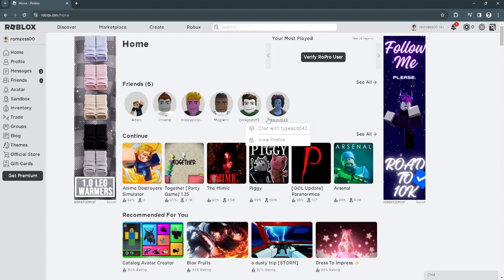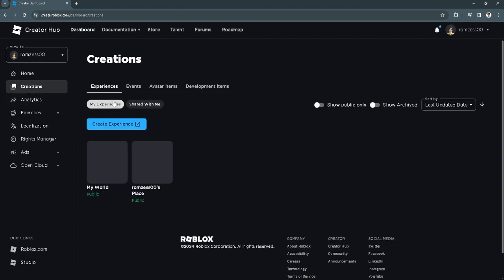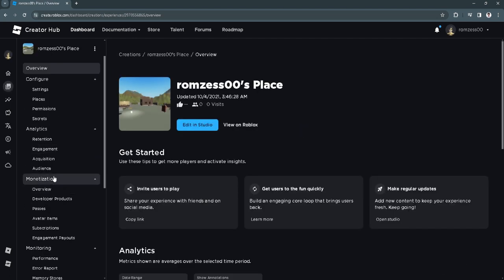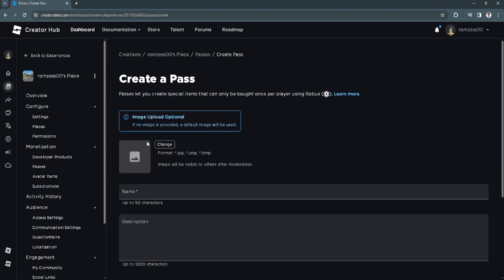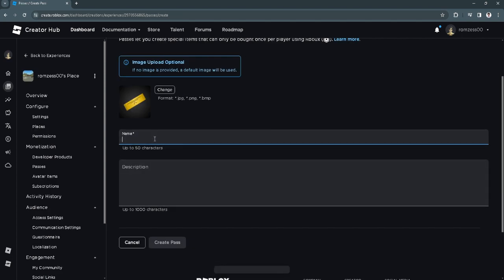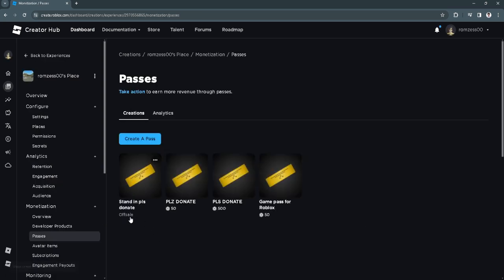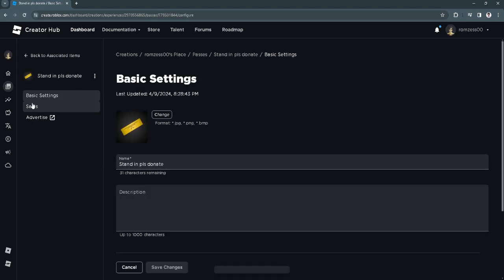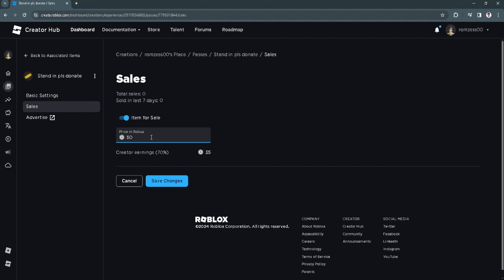How To Make A Stand In Pls Donate (2024 updated)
In this video I show you how you can Make A Stand In Pls Donate Roblox. Do you wonder how you can Create A Stand In Pls Donate? I'll show you exactly how to do that.